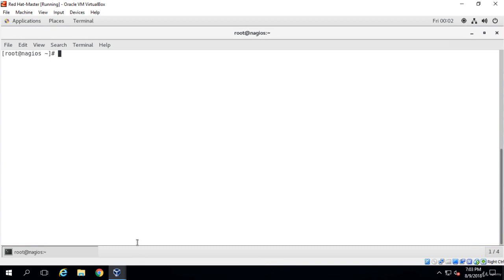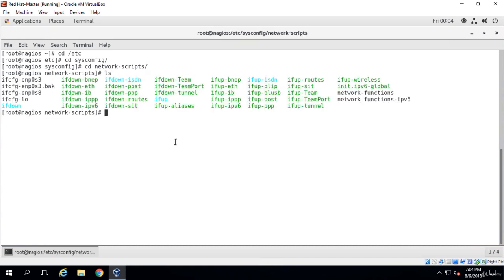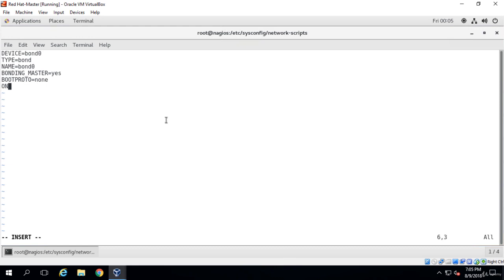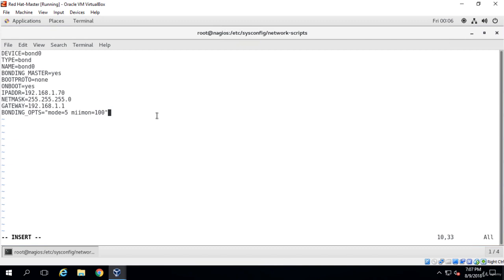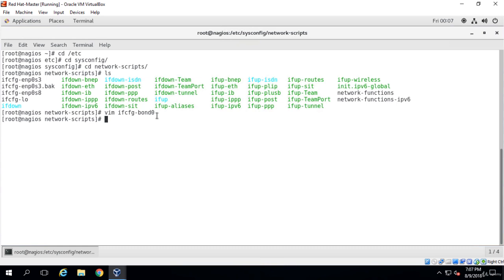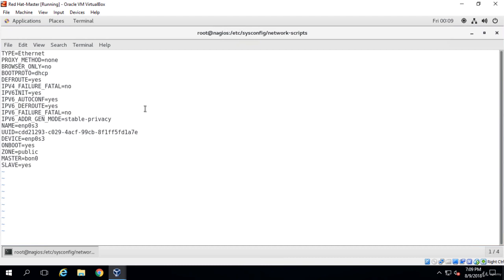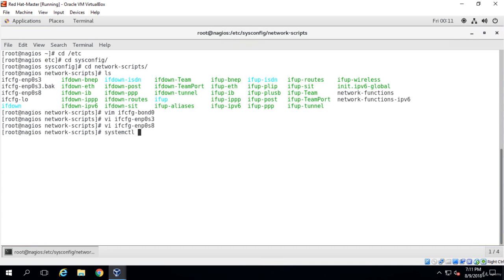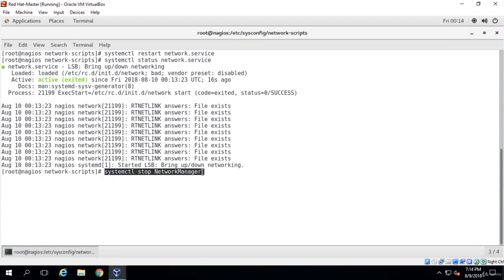RHCE - Editing bond0 interface file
Editing bond0 interface file